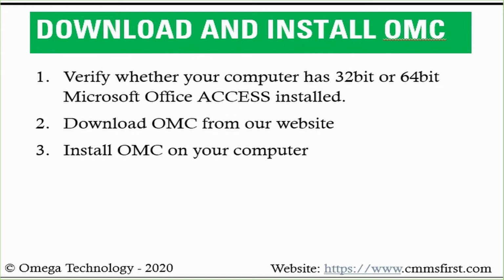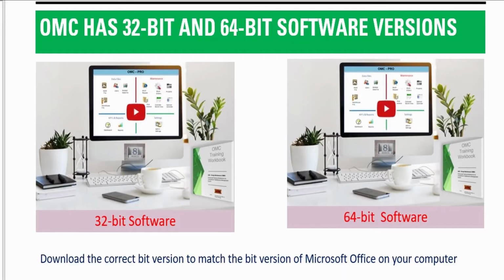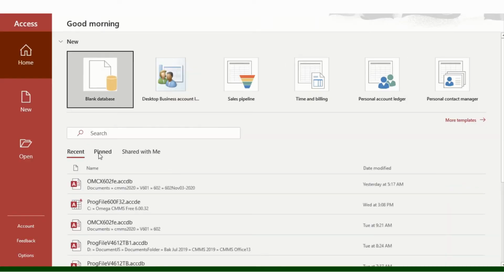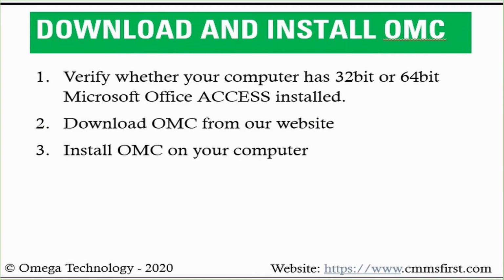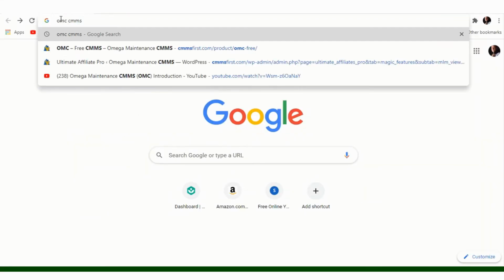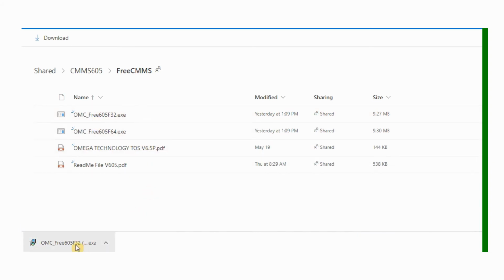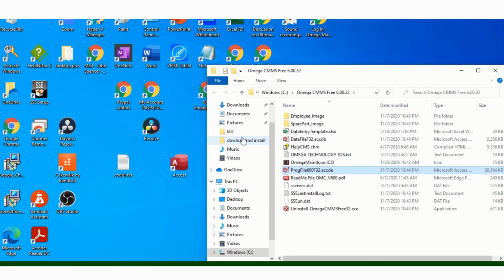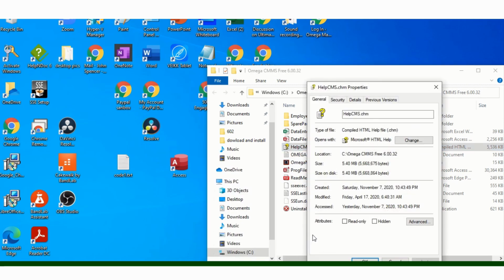OMC Download and Install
OMC is a FREE and low cost Computerized Maintenance Management software (CMMS) for Preventive Maintenance scheduling, and designed for single or multiple users. This video shows how to set Download and install the software.